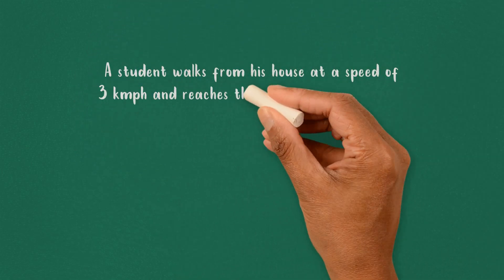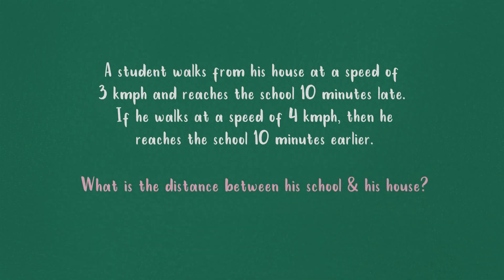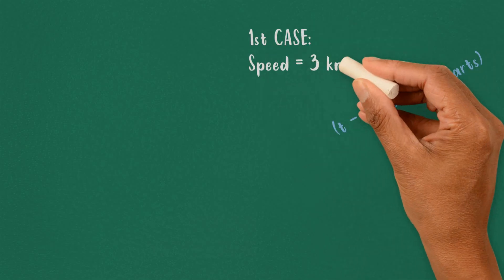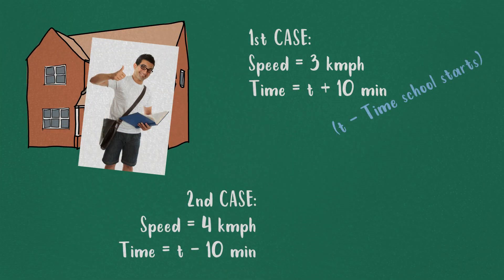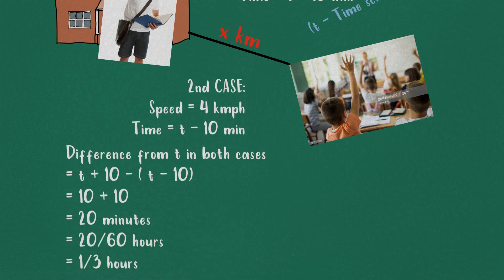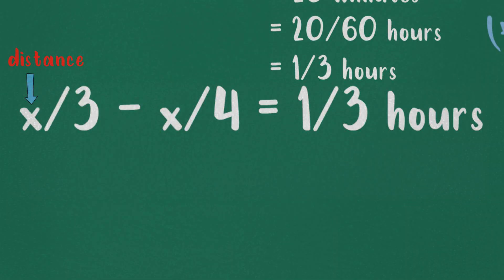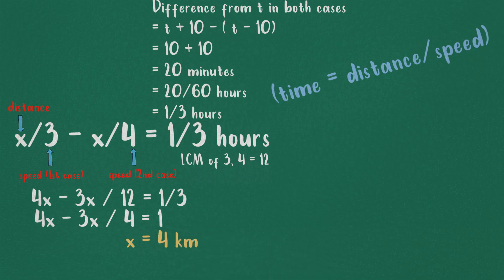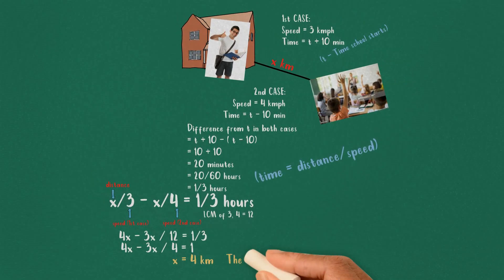Mathematical Aptitude - Speed, Time & Distance 1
This video from Dr Kalyani Vallath and Hariharan Vallath will help you tackle Paper One in NTA NET. Do pause video in between, write down figures and learn. Watch video repeatedly if necessary.